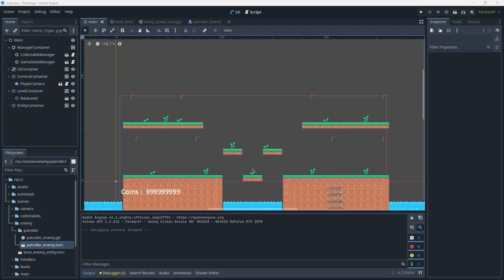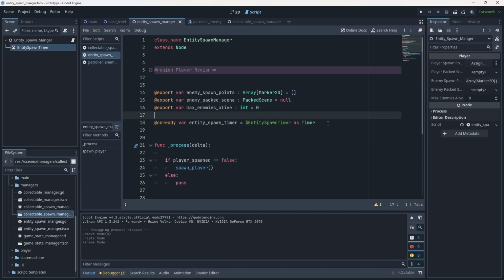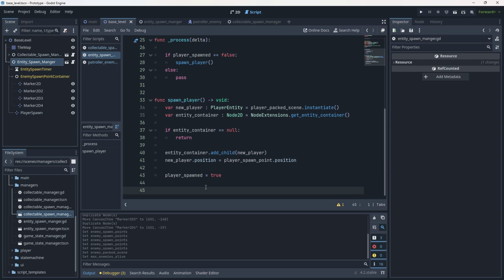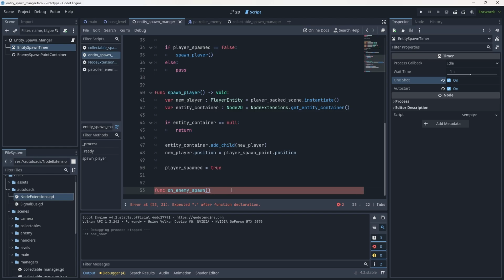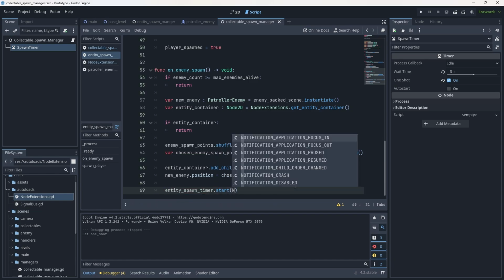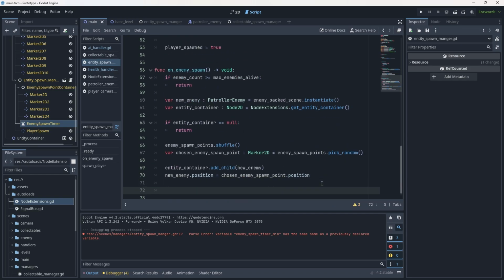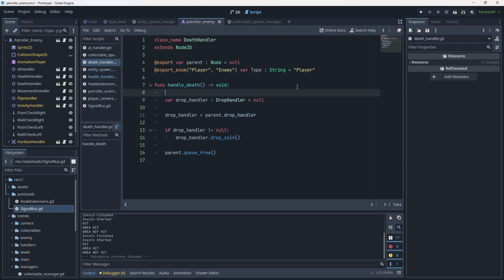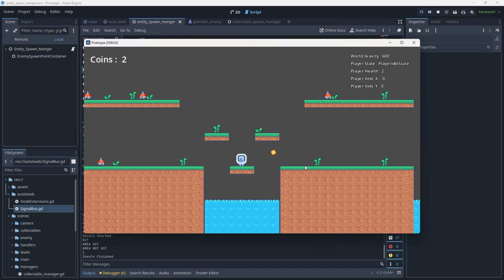How To Create Your First Game In Godot : Basic Enemy Spawn Manager!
In this video we'll be adding to our new spawn manager by giving it the ability to spawn new enemies as a random interval!